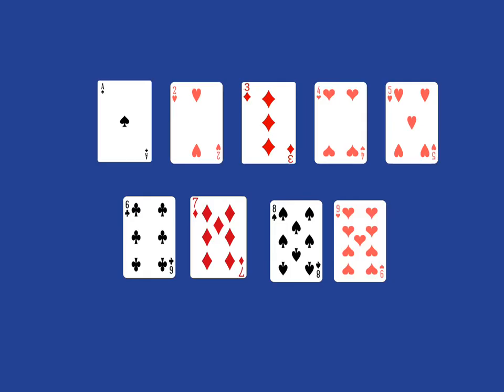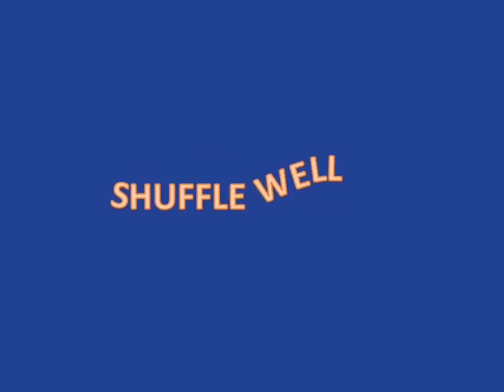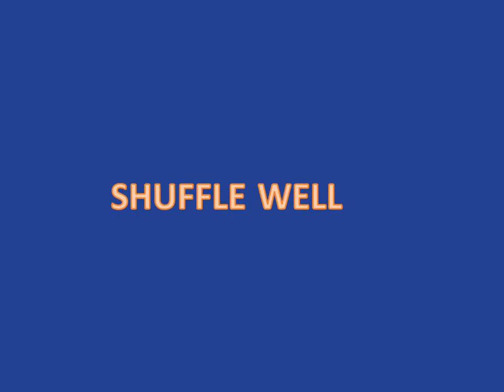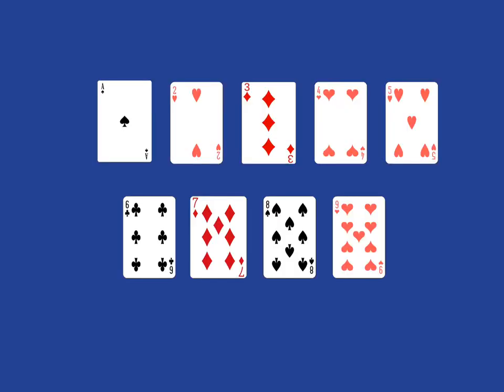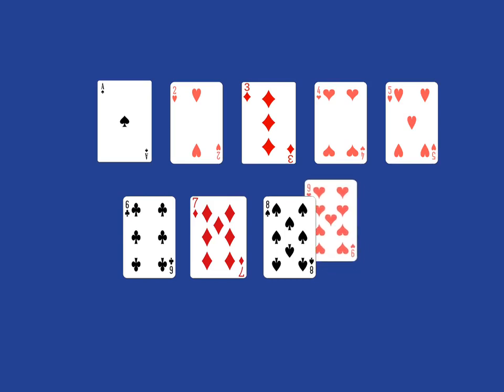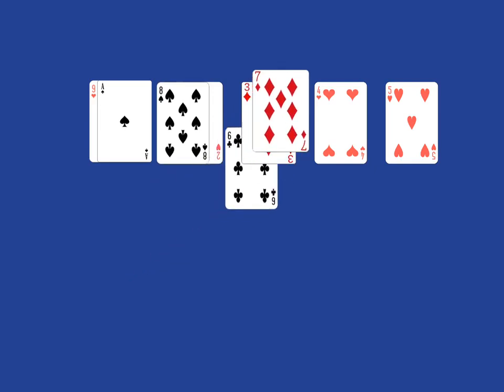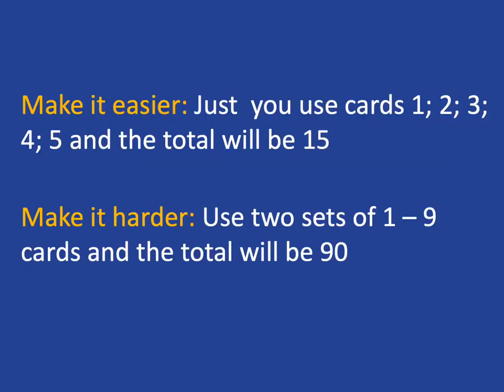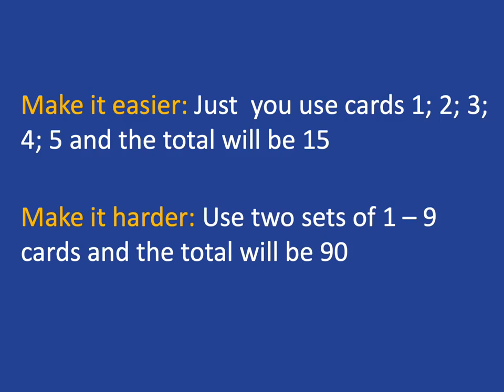flip thru 9